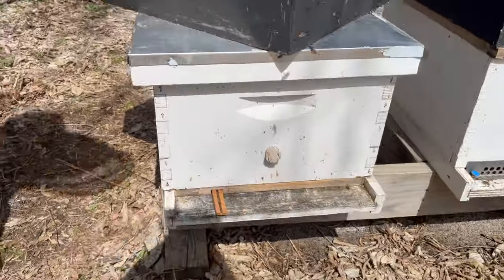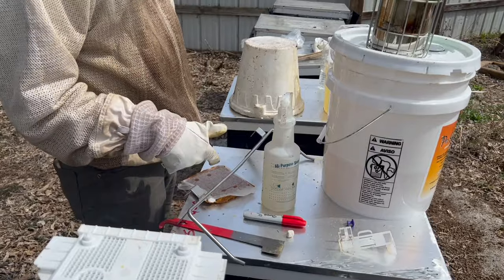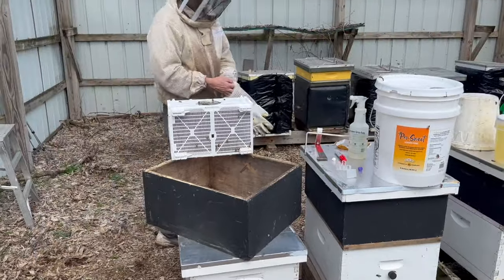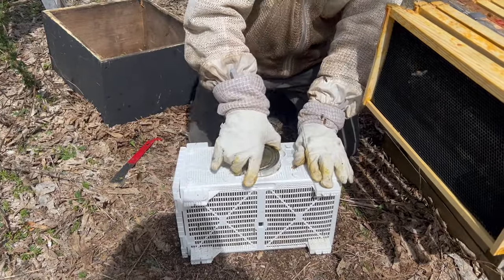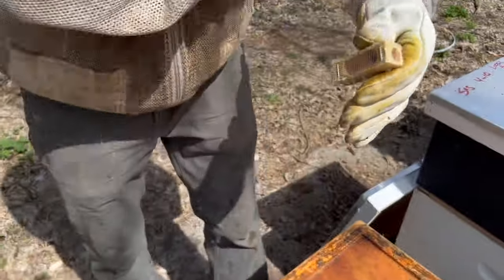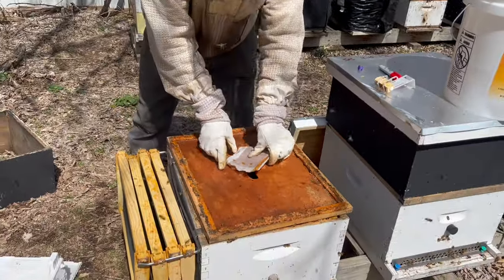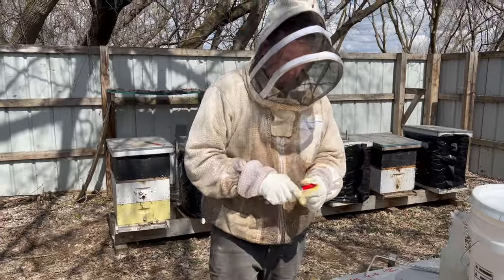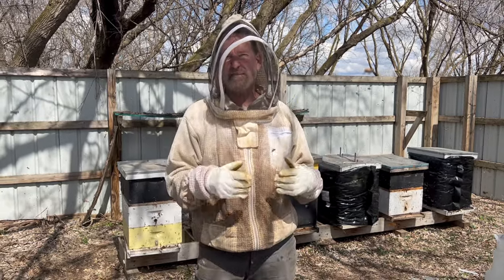2024 Package Bee Install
Package bee installation

Package bees were installed on 4/11.  We will check in a few days to ensure the queen got out of the cage. See follow up video.  Remember to remove the grass or shim from the entrance 24 hours after installation for the bees to do their orientation flight.  If you fail to plug the holes upon install, your bees could abscond.

Tom & Jessica